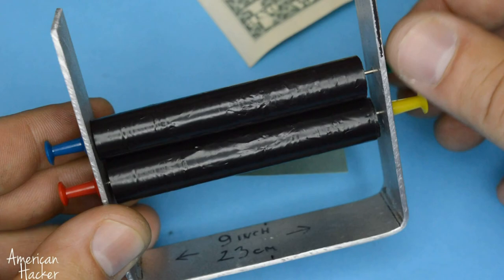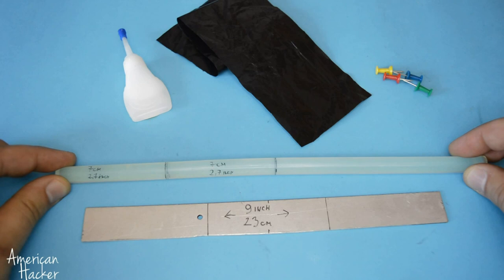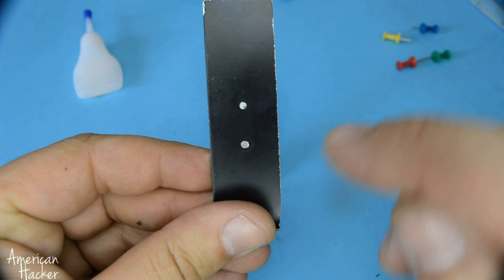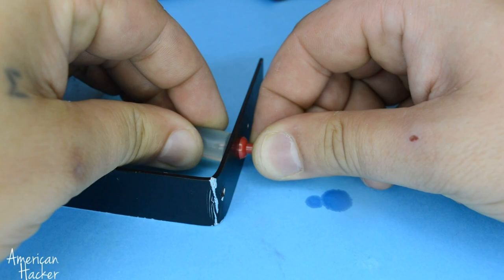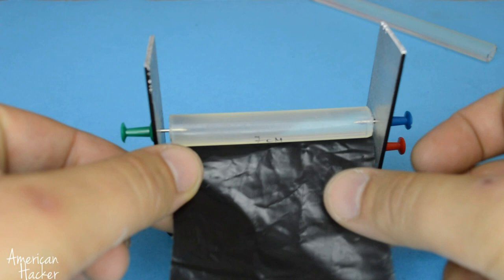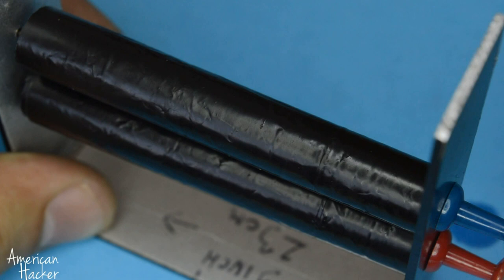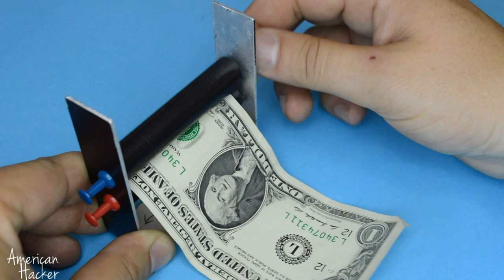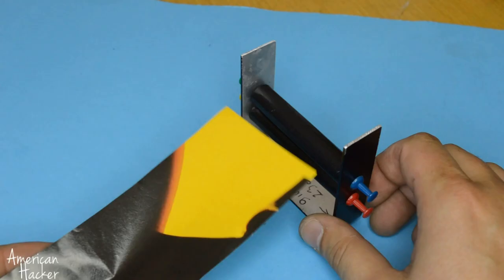How To Make: Money Printer Machine!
money magic trick printer machine that you can buld at home with push pins,glue stick,nylon or paper,super glue and some metal piece for frame.this magic printer its for fun only!

'HOLOGRAM PROJECTS'